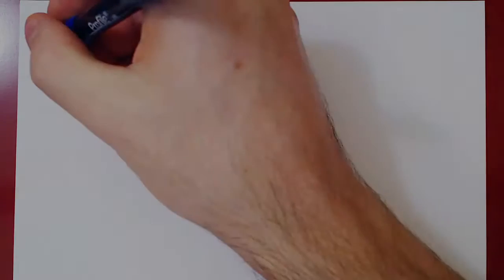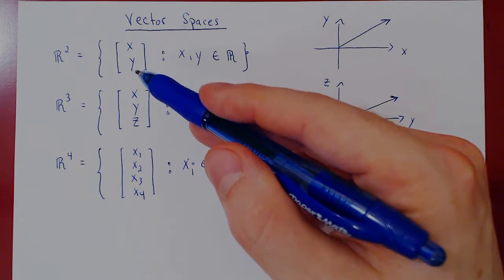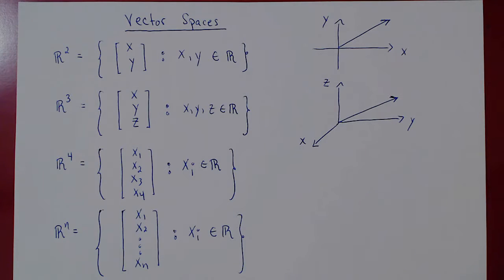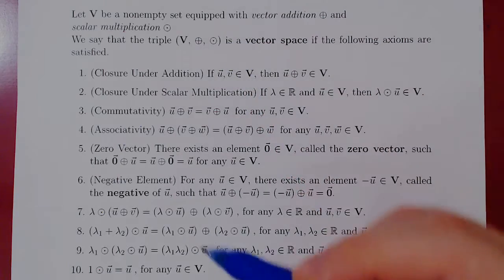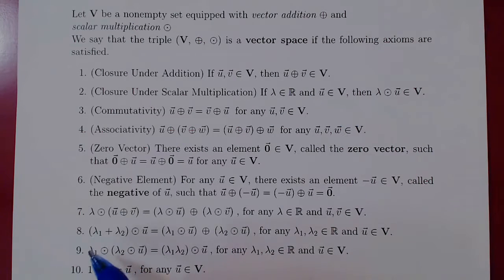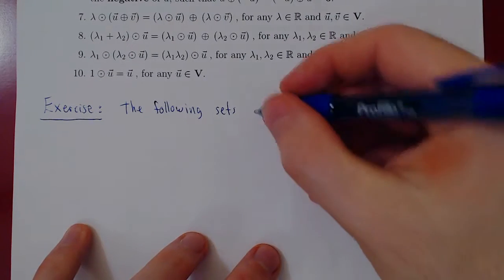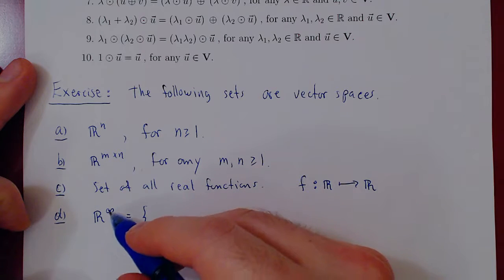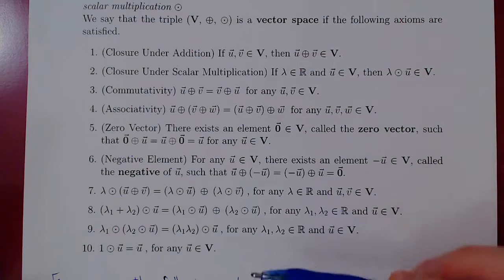Real Vector Spaces - Introduction